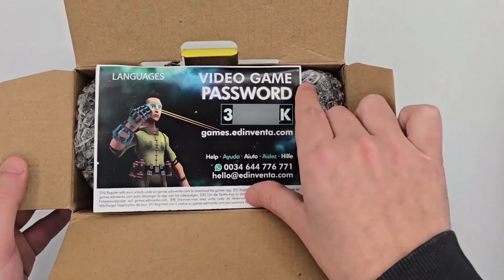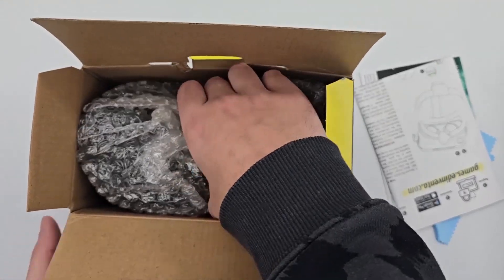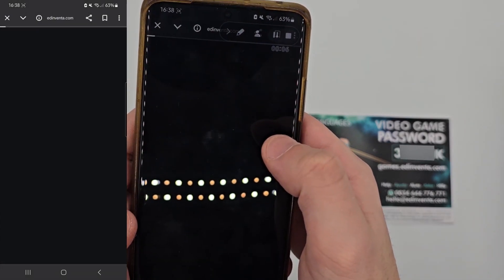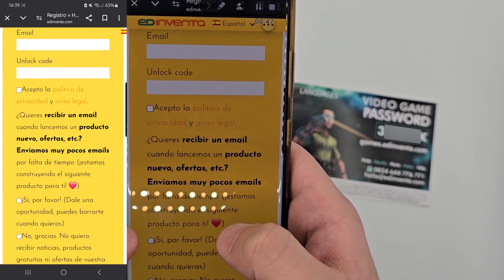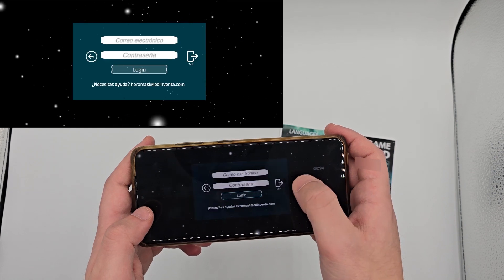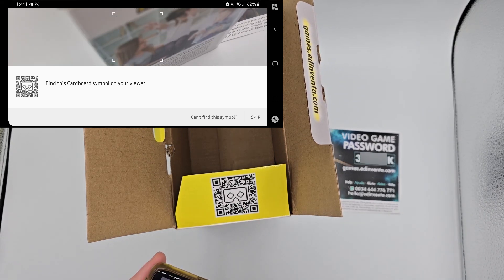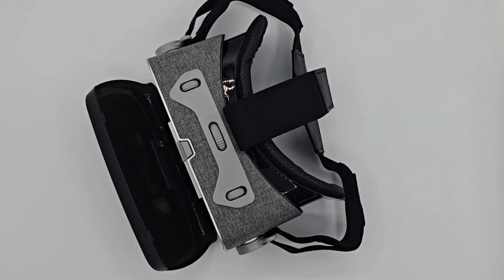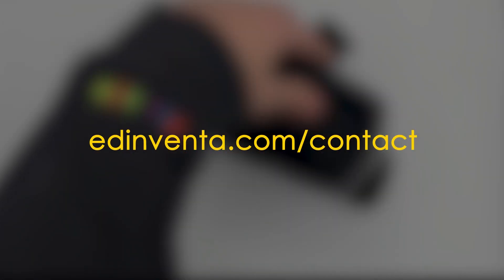Heromask VR - Tutorial. How to get started? (ENGLISH)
Step-by-step tutorial to get started using your Heromask VR. Need more help?

0:00 Package Contents
1:24 Register
2:21 Download, login, and setup the app
3:40 VR Headset setup